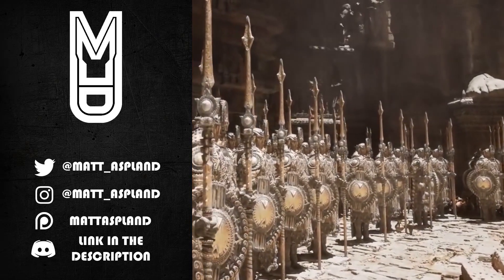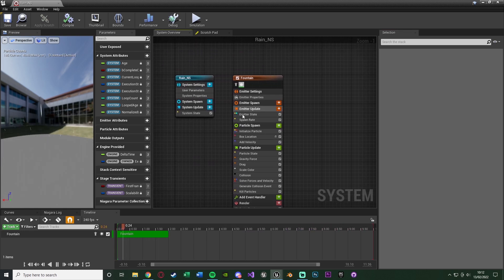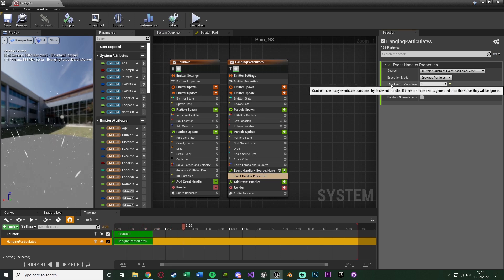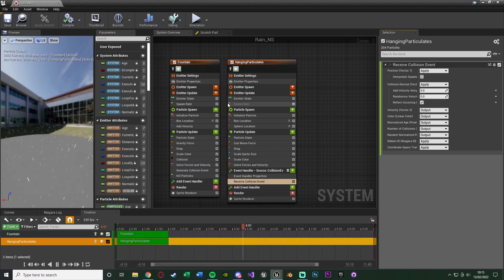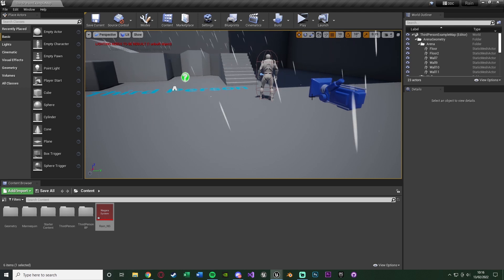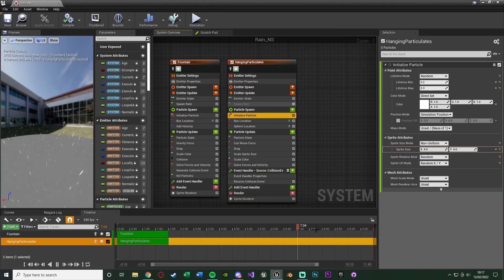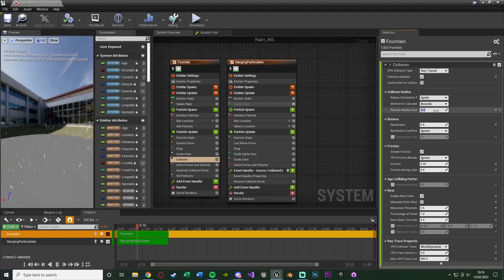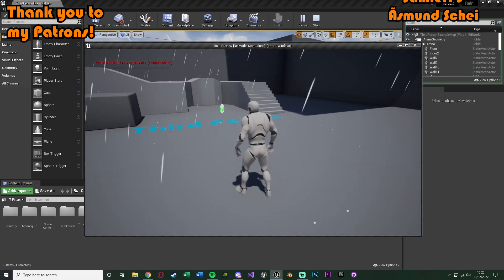How To Create Rain Splashback Particles | Niagara Rain System - Unreal Engine Tutorial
Hey guys, in today's video, I'm going to be showing you how to expand our Niagara rain system to now include splash particles when the rain hits the floor.

00:00 - Intro
00:13 - Overview
00:49 - Tutorial
06:57 - Final Overview
07:15 - Outro